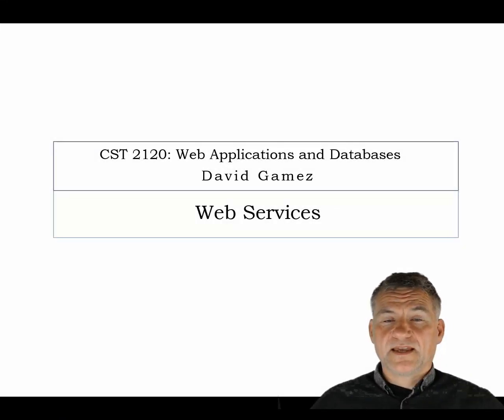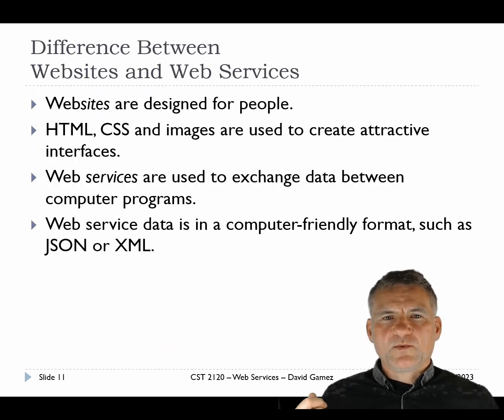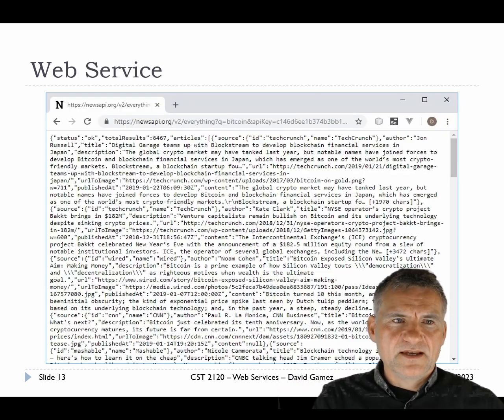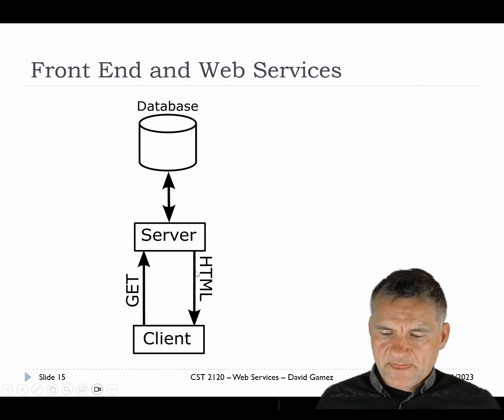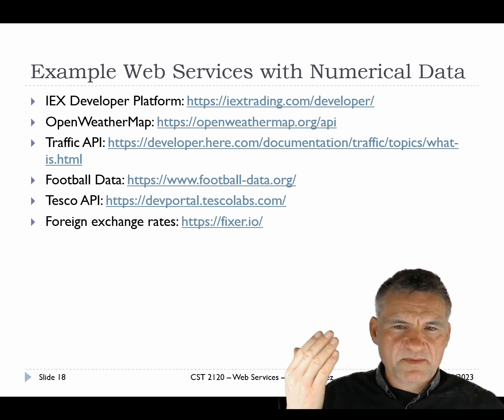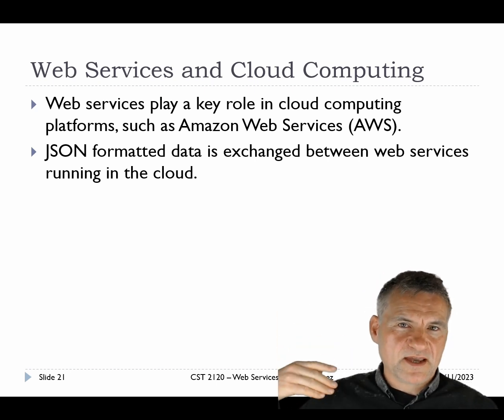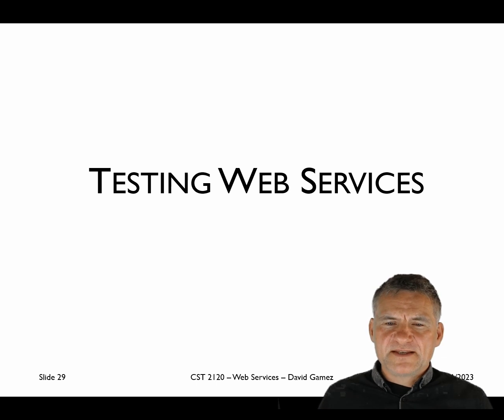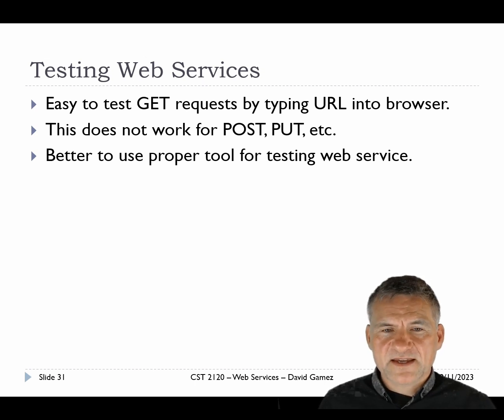CST 2120 – Week 8 | Video 21: Web Services - David Gamez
Introduction to web services.

This lecture is part of a second year undergraduate course on Web Applications and Databases (CST 2120) at Middlesex University, London, UK.